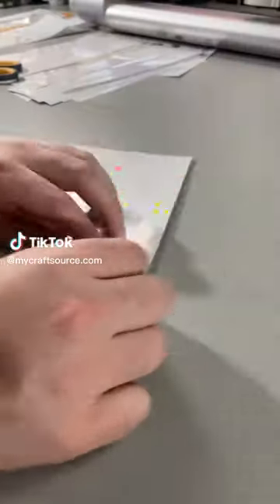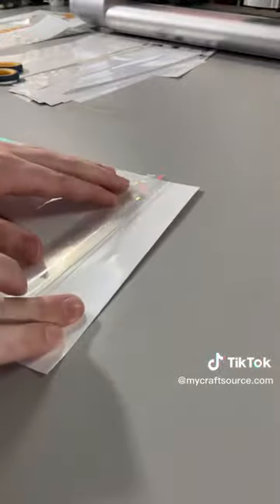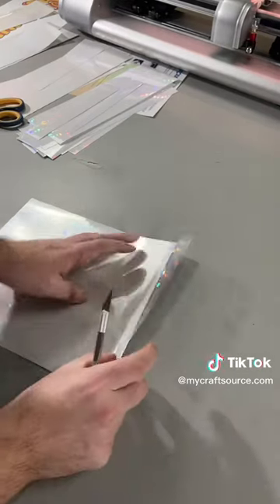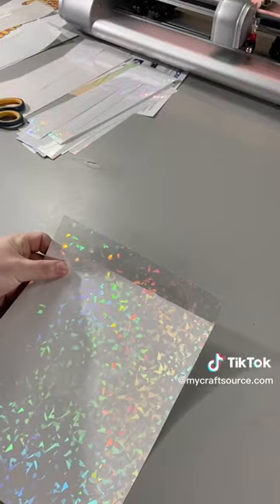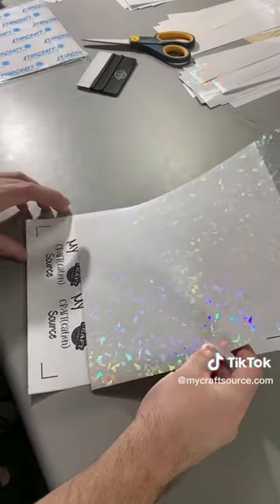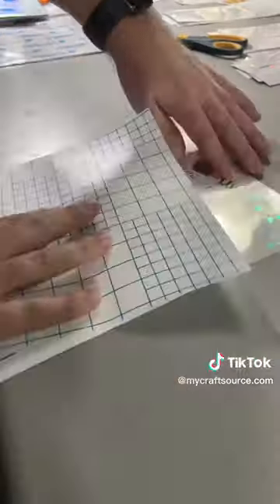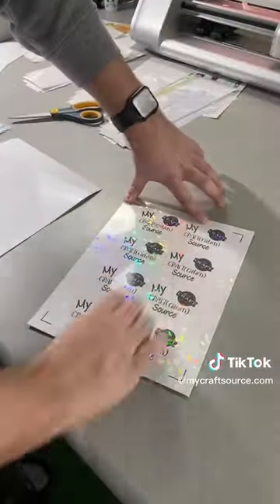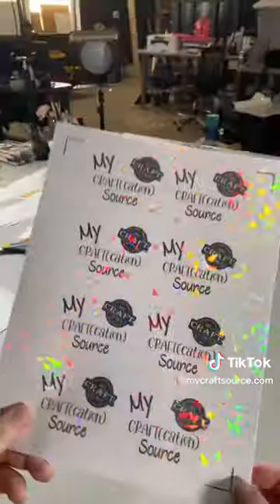Sticker Laminate Hack!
Interested in sticker making? Well here is a super quick and easy hack that will help you apply laminates to your stickers!